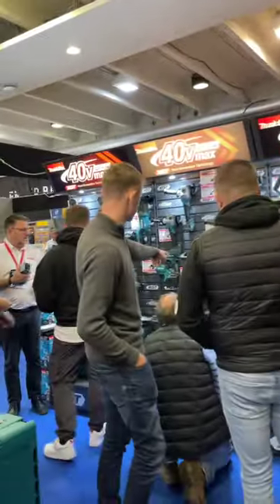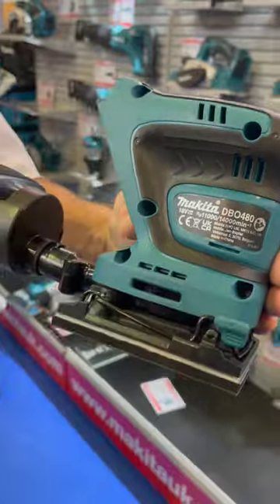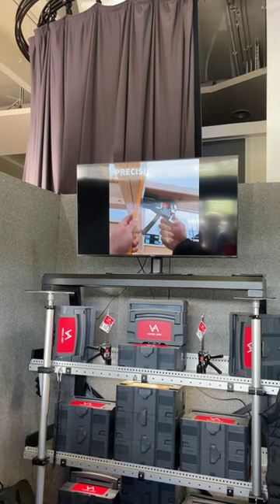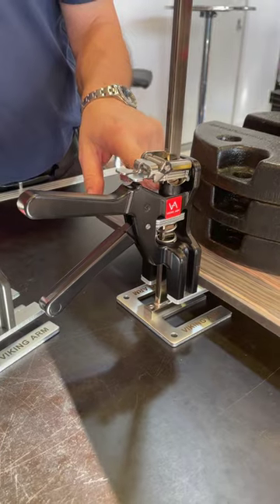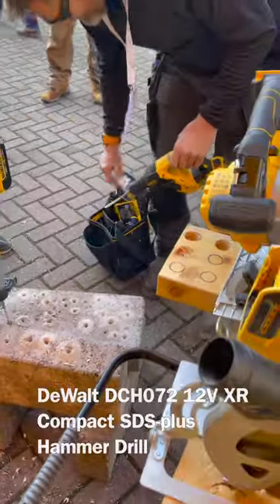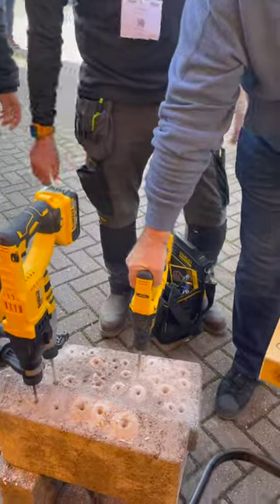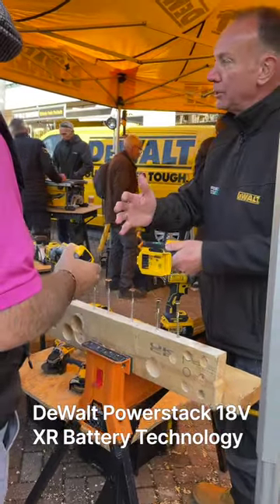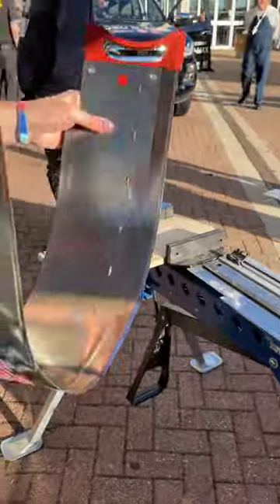Toolfair 2022 Sandown Park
Take a tour around Sandown Park in Surrey for the annual Toolfair 2022 organised by Professional Builder magazine. Enjoy the walk around as we compare the offerings from big rivals DeWalt and Makita and come across some really innovative tools and products available to the trade.

An event not to be missed by those who love tools. More information about up and coming toolfairs available